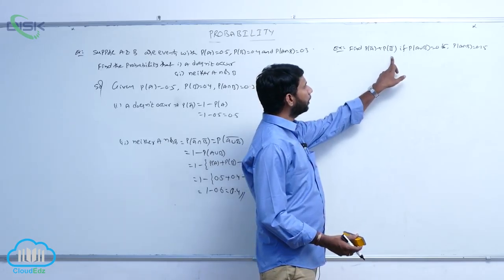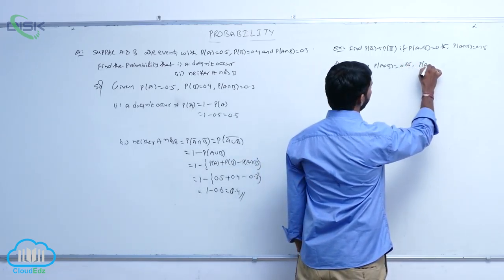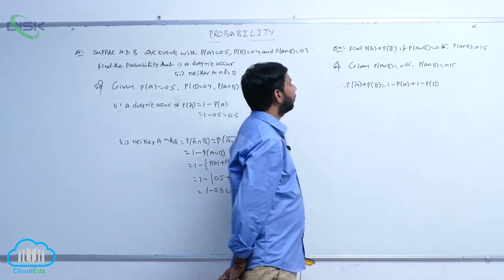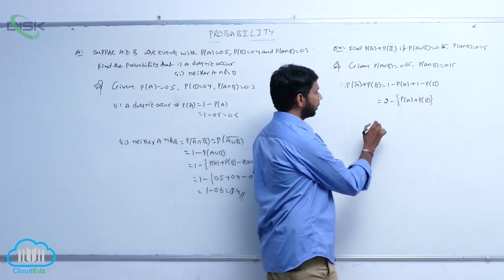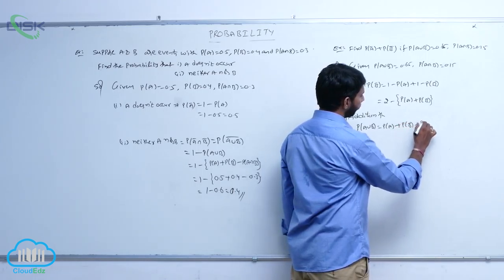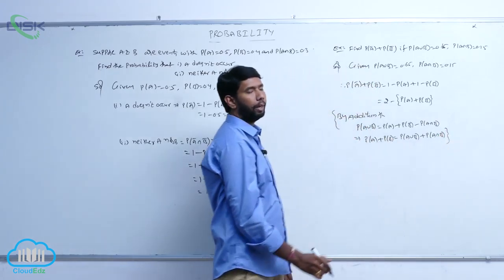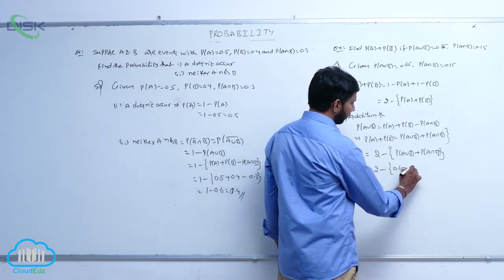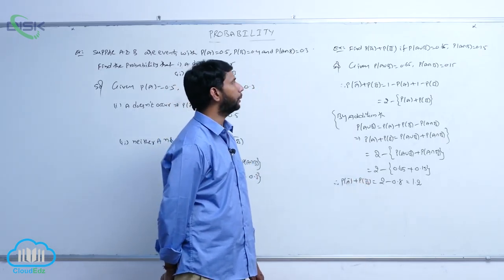Classical definition of probability || Find the probability 2 || Disk Telangana